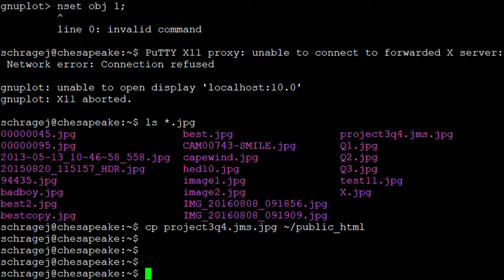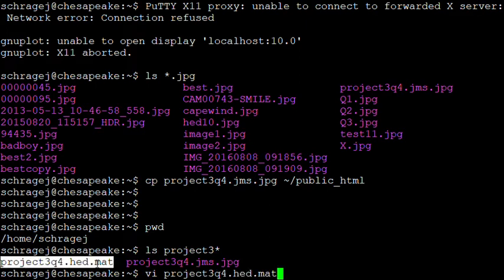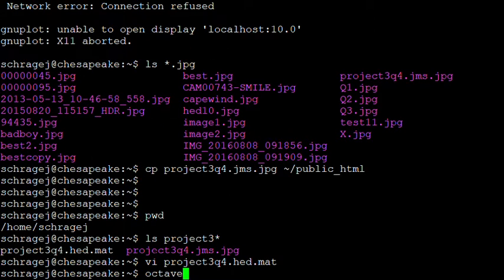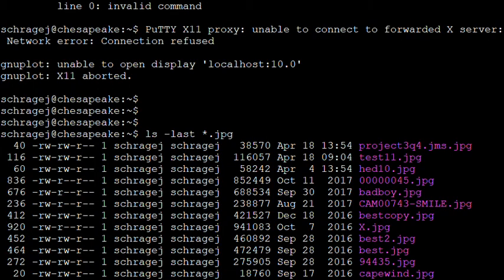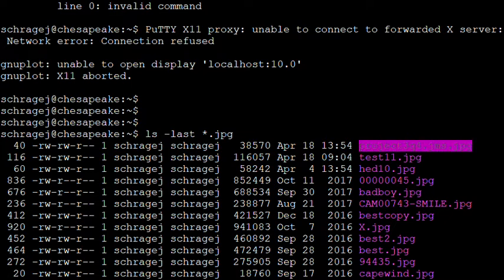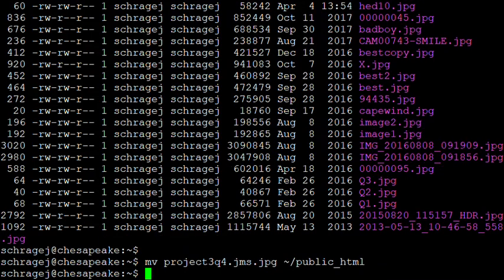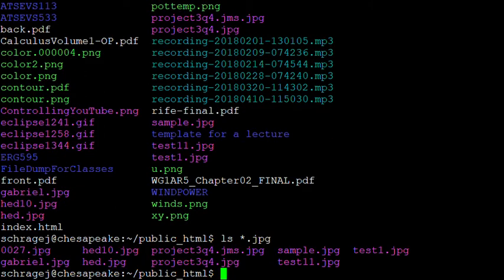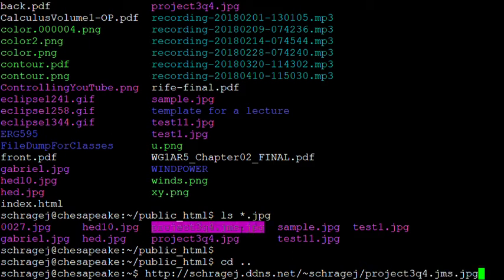HANNAH schragej@chesapeake ~ 4 18 2018 1 53 19 PM